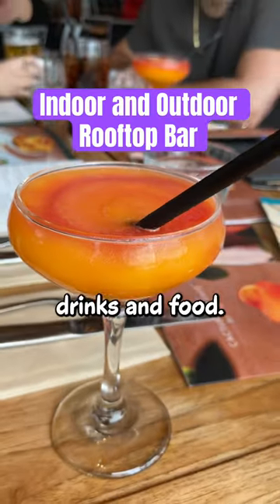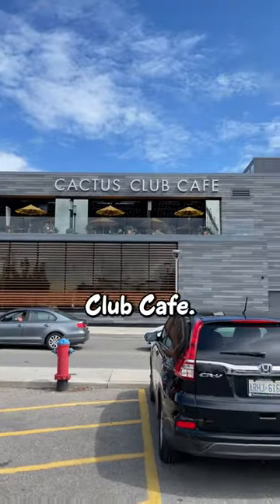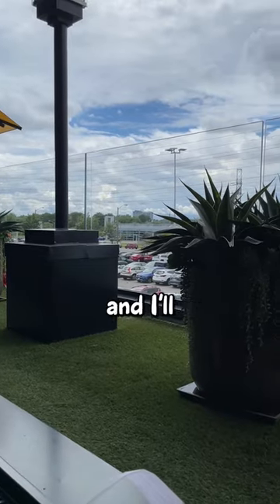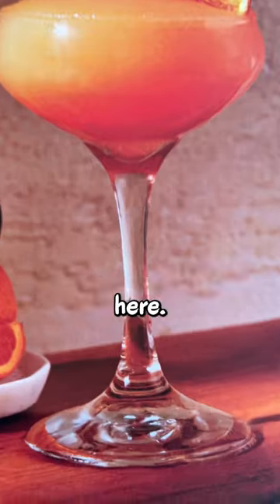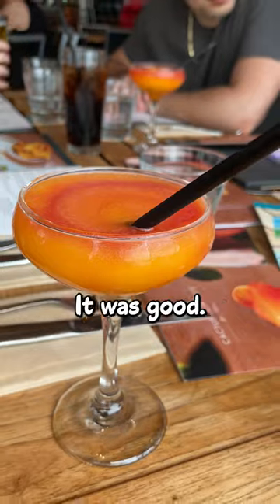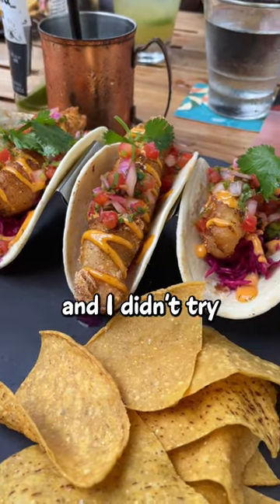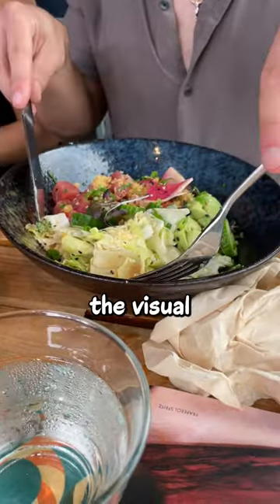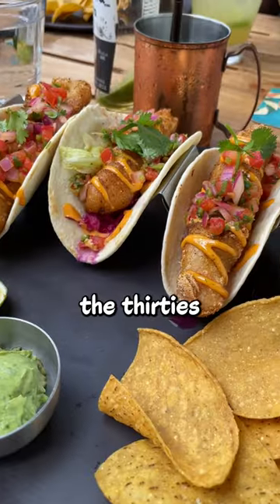A CONVERTIBLE Rooftop Bar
Cactus Club